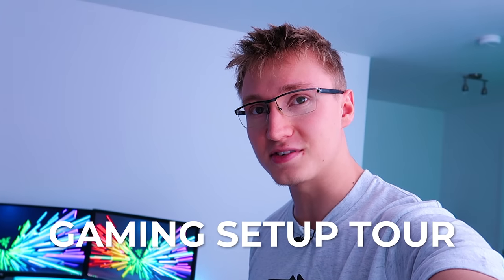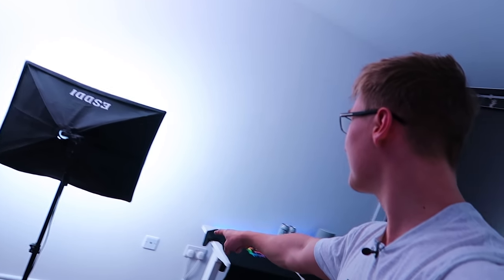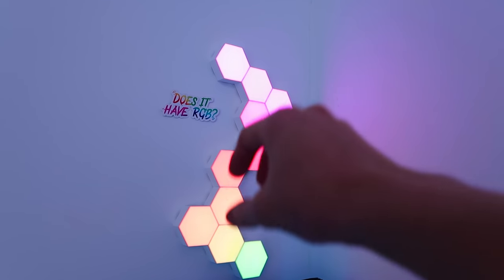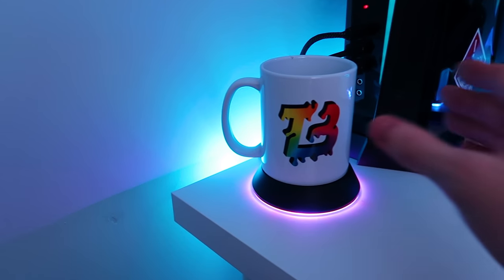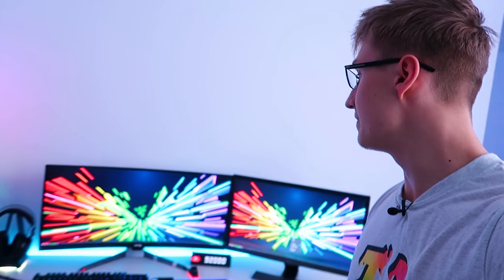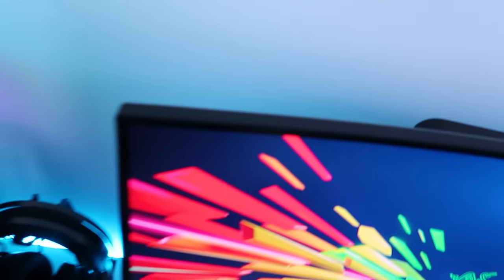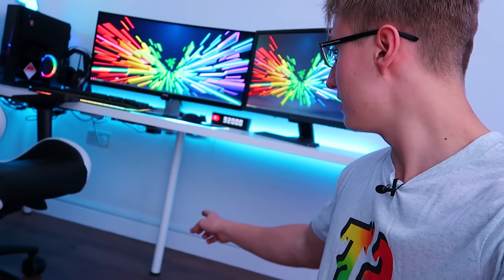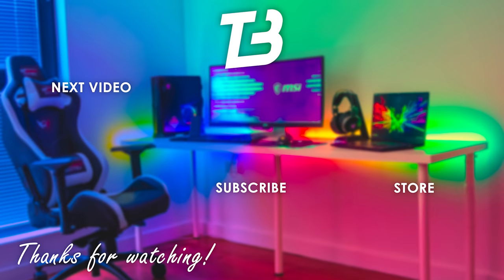My $6000+ ULTIMATE Gaming Setup Tour 2019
My 2019 Gaming Setup Tour in the new apartment!

Shoutout to BenQ, Synology, MSI, Cololight, GT Omega Racing, Logitech, Vivify for making this gaming setup possible!

- My Microphone on Amazon
- My Audio Recorder on Amazon

- Nanoleaf on Amazon
- Cable Trunking on Amazon
- Logitech G920 on Amazon
- Logitech Shifter on Amazon
- 2nd Desk on Amazon

- LaMetric Smart LED Clock on Amazon
- Razer Keyboard on Amazon
- Secondary Monitor on Amazon

- IKEA Desks on Amazon
- J-Channel on Amazon
- RAVPower USB Hub on Amazon
- Anker USB Hub on Amazon
- Sabrent USB Hub on Amazon
- Micro-SD Card Reader on Amazon
- SanDisk SD Card Reader on Amazon
- USB Extension Cables on Amazon
- Govee Light Strip on Amazon
- Orbi Voice on Amazon
- Synology DS1618+ on Amazon